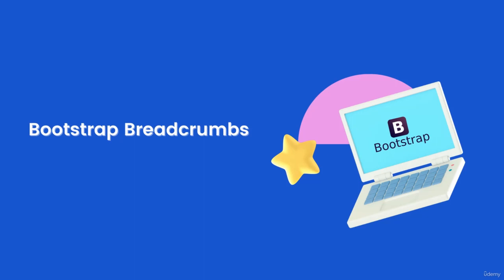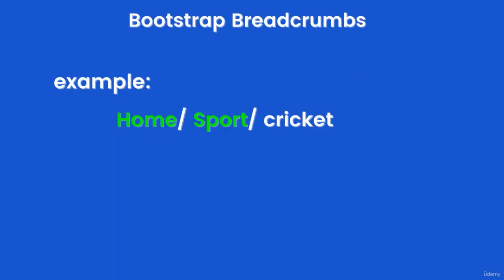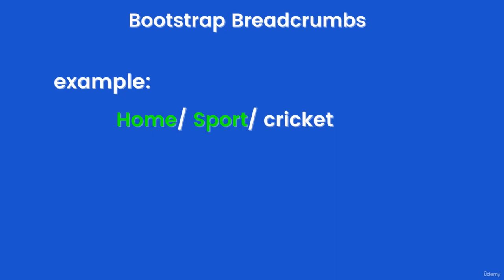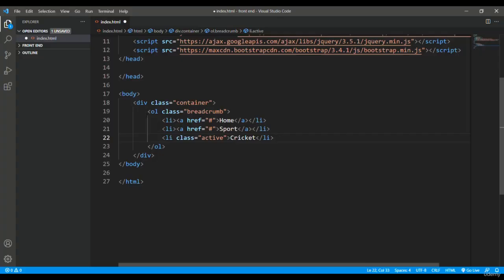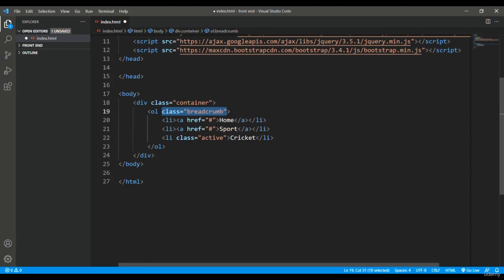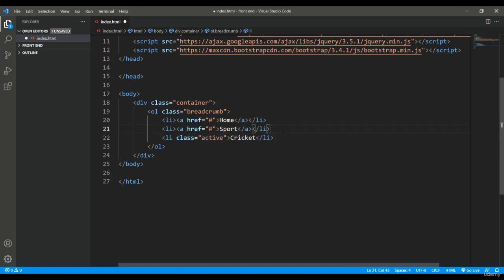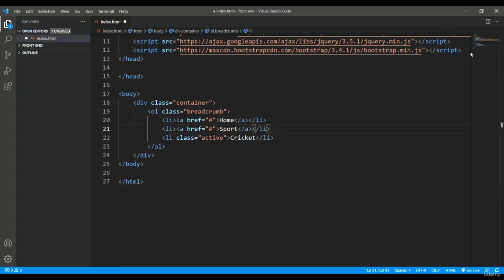Breadcrumb in Bootstrap - Episode 05 - Complete Course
Welcome to Episode 5 of our comprehensive Bootstrap course, where we delve into the world of web development and explore Bootstrap's breadcrumb navigation system. In this episode, you'll learn how to create user-friendly breadcrumb trails that improve website navigation and enhance the overall user experience. Whether you're a beginner or an experienced developer, this tutorial will provide valuable insights and practical examples to help you master Bootstrap's breadcrumb component.

📌 Topics Covered in This Episode:

* Introduction to Breadcrumbs
* Creating a Basic Breadcrumb
* Customizing Breadcrumb Styles
* Adding Breadcrumb Navigation to Web Pages
*Tips and Best Practices for Breadcrumbs

🔗 Be sure to watch the entire series for a complete understanding of Bootstrap and web development.

📚 If you missed any of the previous episodes, you can find them in the playlist linked below.